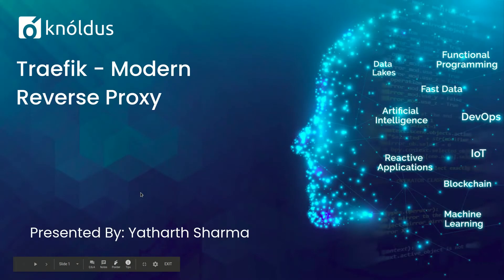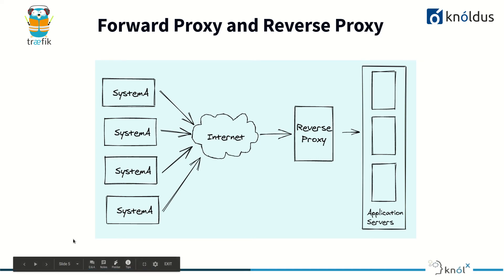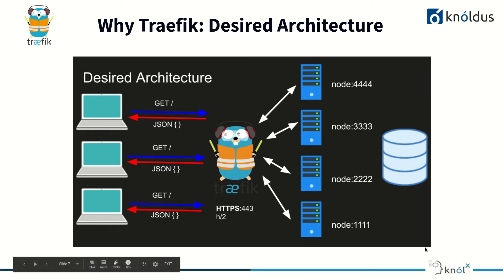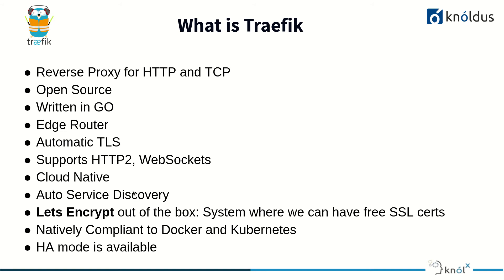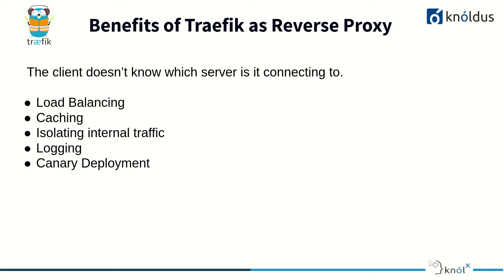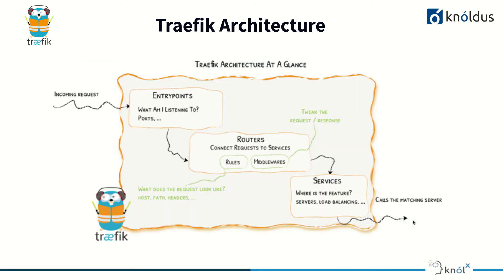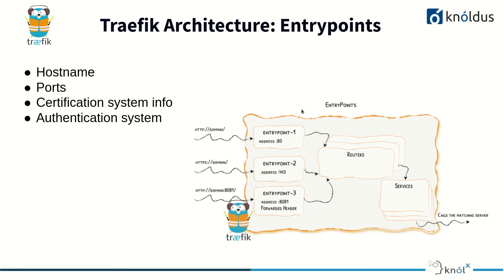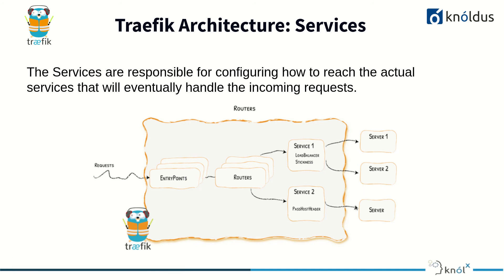Traefik - A Modern Reverse Proxy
Traefik is an open source API gateway, written in Golang and was developed in a Unix-centric way. It is designed to simplify the complexity regarding microservices operations. Traefik performs auto-configuration of services, which means that the developer only needs to worry about developing and deploying applications.
Traefik auto-configures with sensible defaults and sends a request to the said service. With changing requirements and needs of various microservices, it takes care of its services by following a pluggable architecture.